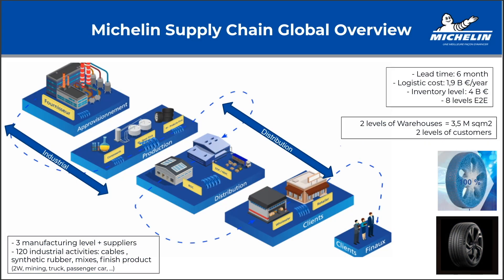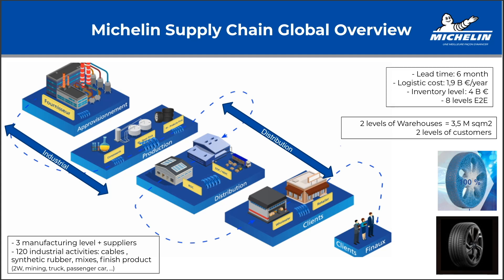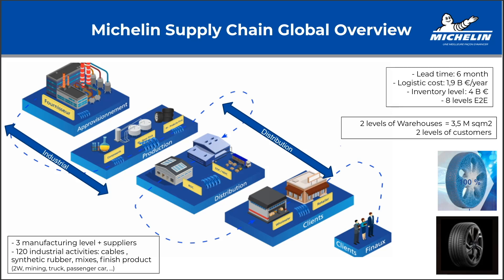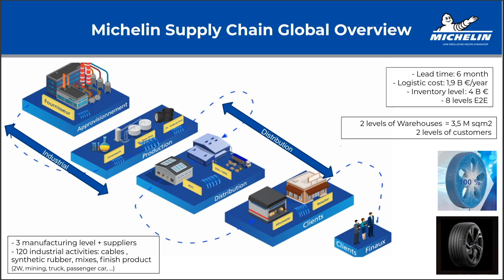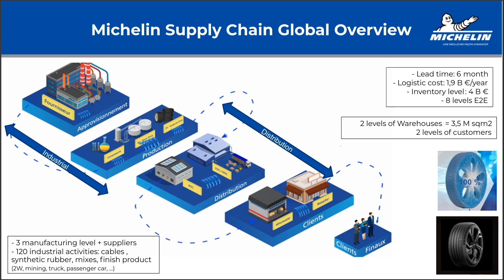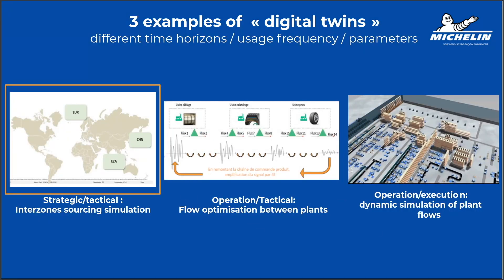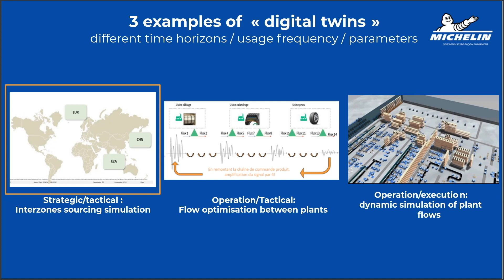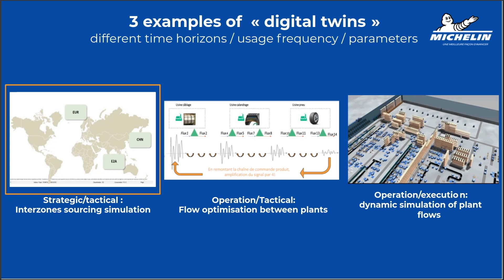A Digital Twin Use Case With Michelin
This Digital Twin Consortium webinar looks at how digital twin technology optimizes manufacturing supply chains at Michelin. The technology has supported Michelin's business resilience. This clip provides an overview of the Michelin supply chain with a high-level look at three real-world digital twin implementations.

Digital Twin Consortium drives the awareness, adoption, interoperability, and development of digital twin technology. Through a collaborative partnership with industry, academia, and government expertise, the Consortium is dedicated to the overall development of digital twins. We accelerate the market by propelling innovation and guiding outcomes for technology end-users.